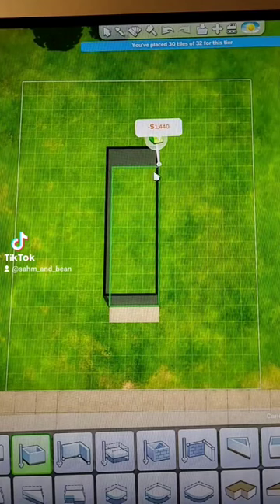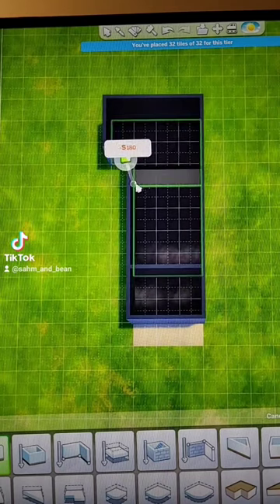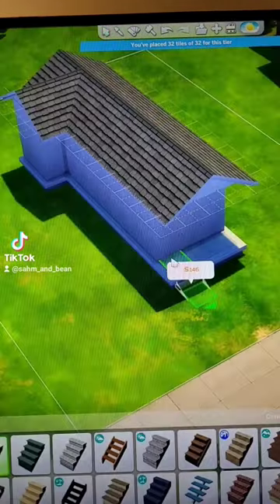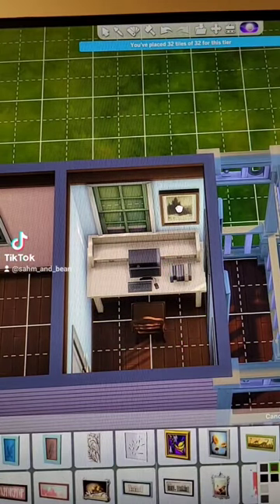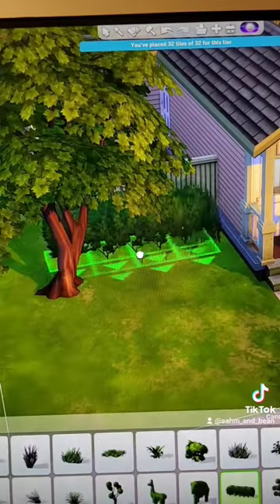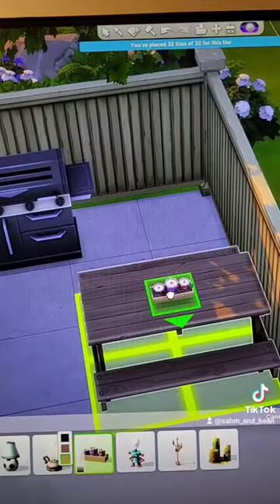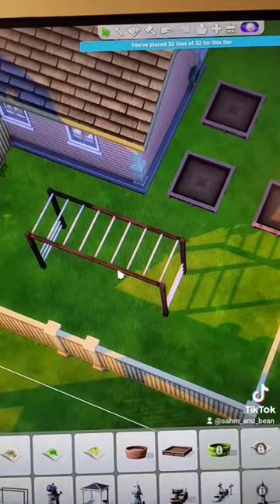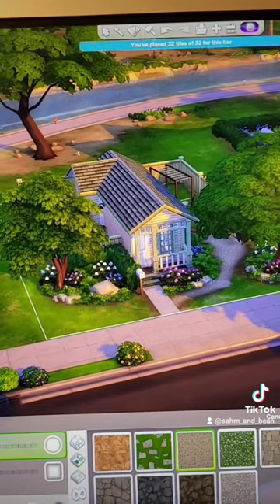Micro Shotgun Home in The Sims 4 - a quick history and build